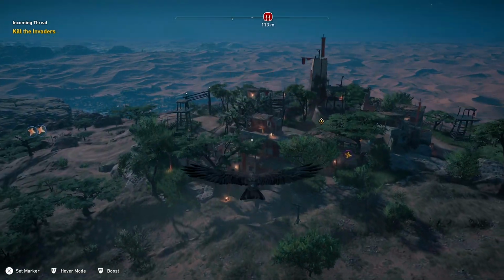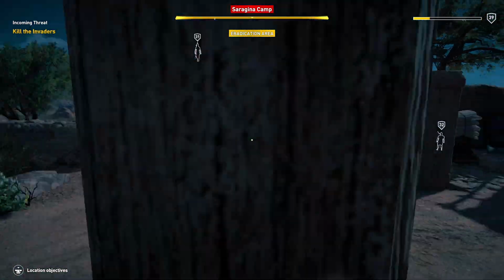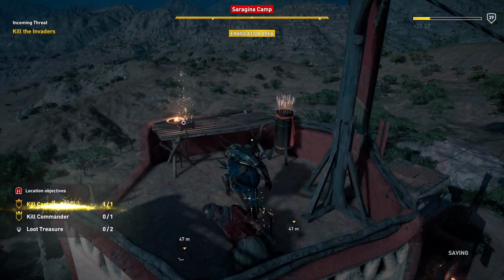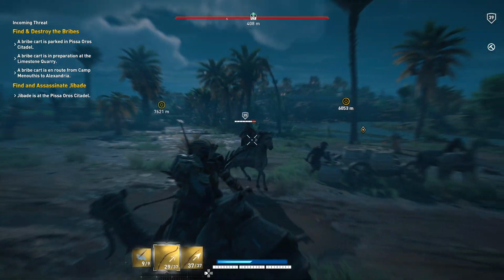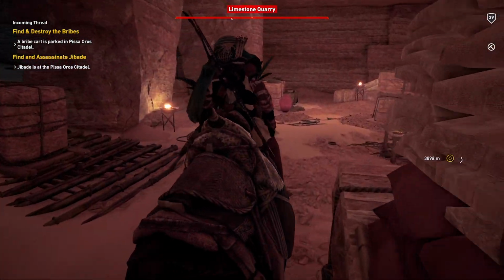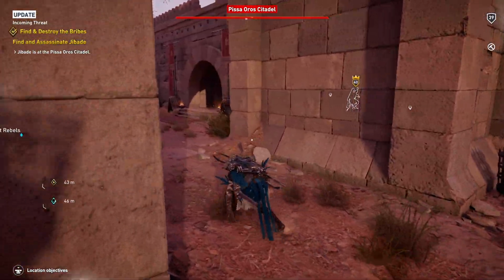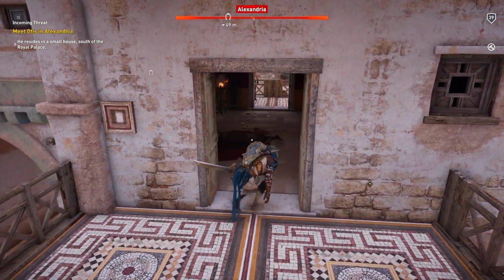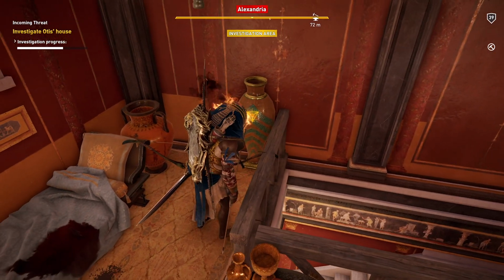Assassin's Creed: Origins Campaign | Side Quest: "Incoming Threat"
In today's video, we are going to be continuing our let's play of Assassin's Creed: Origins. We continue our journey with 'Incoming Threat' on PC.

Please feel free to report promotional spam or hateful comments.